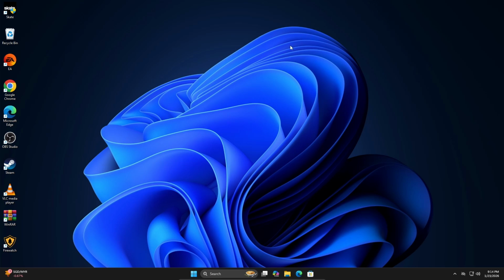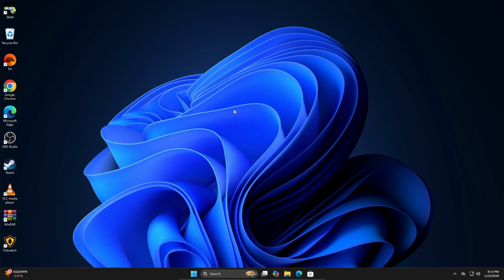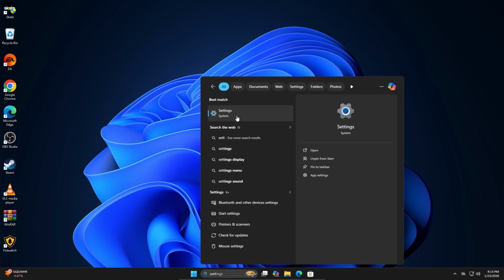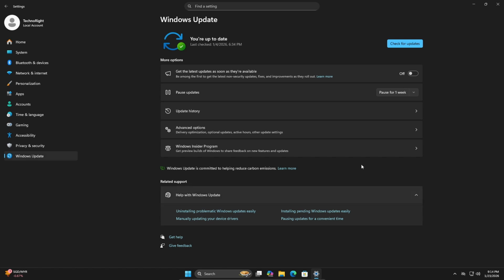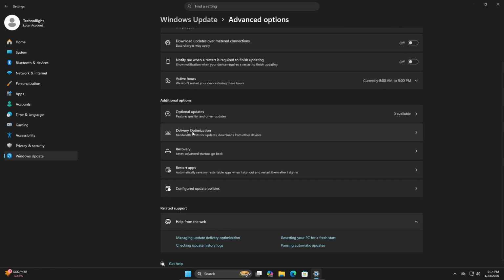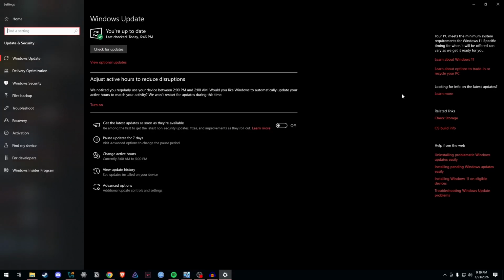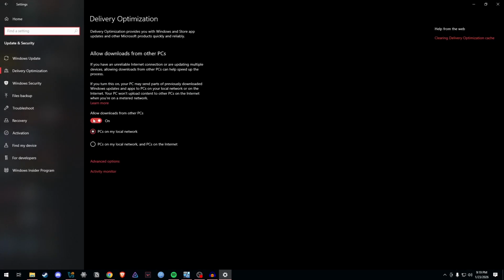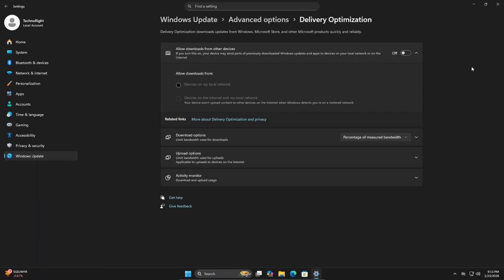This Windows Feature is Eating Your Ram! Disable it Now! | Updated 2026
In this video, you’re going to learn to Disable this Windows Feature to Speed up your PC . Enjoy!

In this video I'm guiding you guys on how to Disable this Windows Feature to Speed up your PC . Since it is quite popular issue, I have addressed it in this video to help you solve it instantly. Thanks peeps.